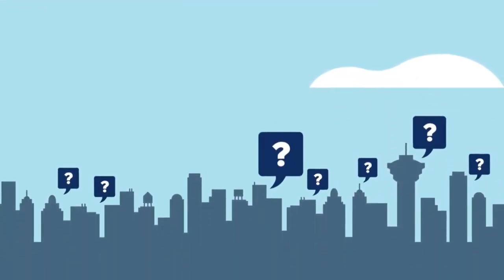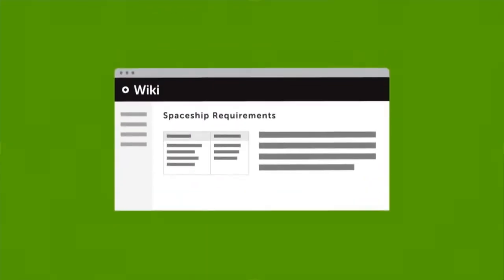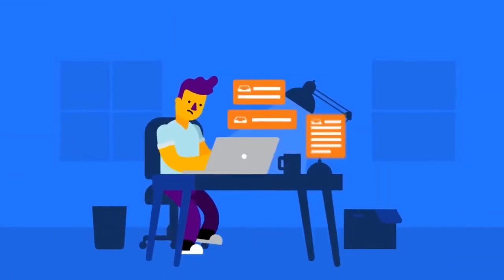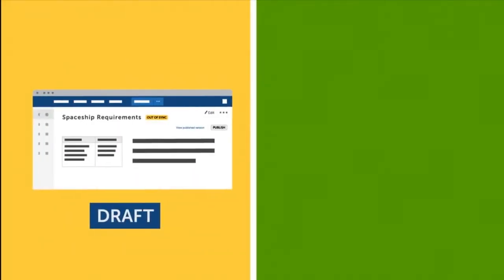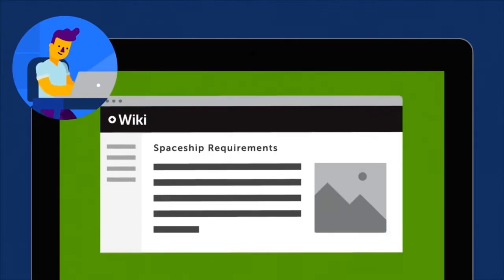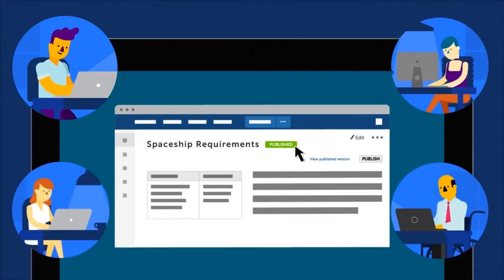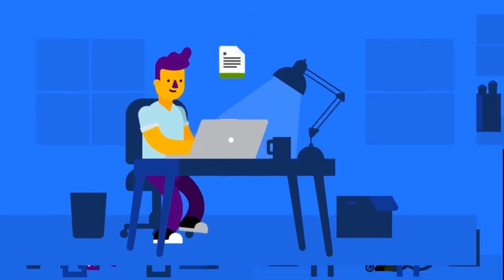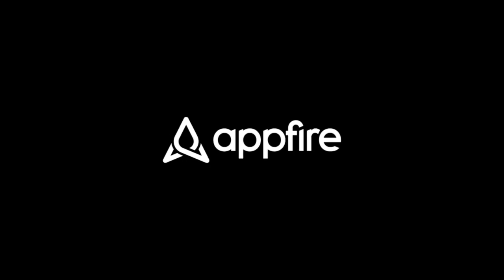Comala Publishing Cloud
Keep your draft and published Confluence pages separate, and sync them with the push of a button.